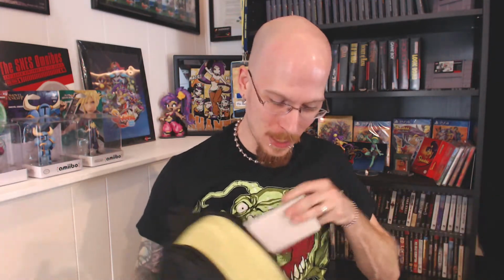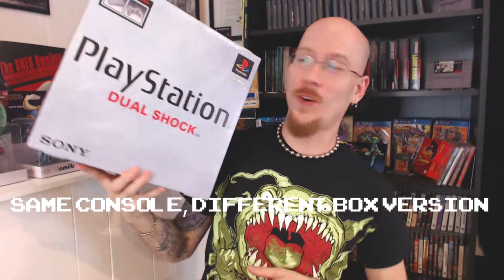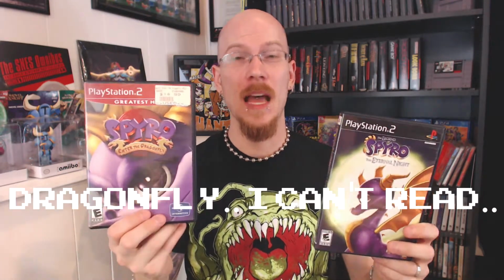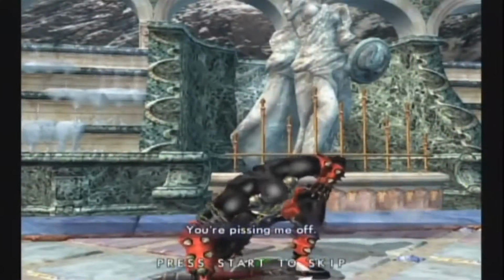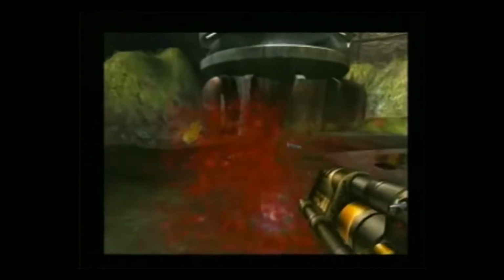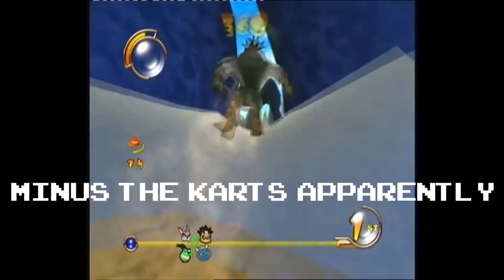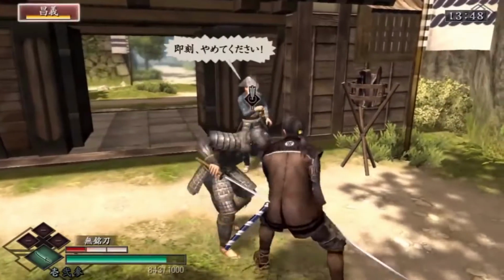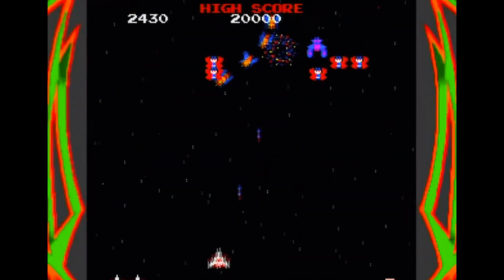Recent Pickups #27 - Pt. 3: Family Thrifts | The Game Grinder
Recent game pickups, with related ramblings. Part 3 of this series to catch up since I'm a few months behind.

Motion graphic design by Ian Peters
Castlevania II: Monster Dance cover by a friend

Also check out Cartridge Club, a community of gamers and content creators based around a video game of the month

The views and opinions expressed on this channel are solely those of the author. The content within these recordings are property of their respective Designers, Writers, Creators, Owners, Organizations, Companies and Producers.